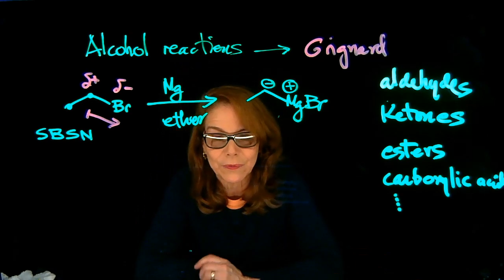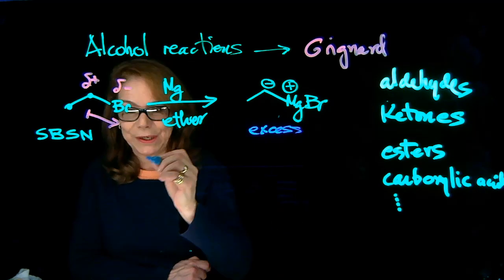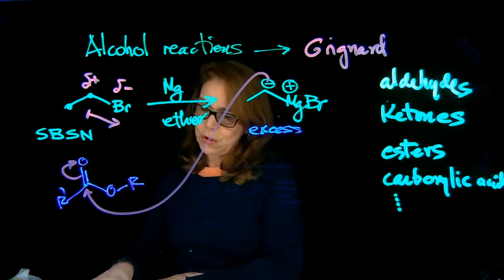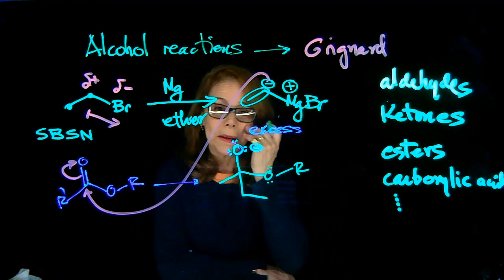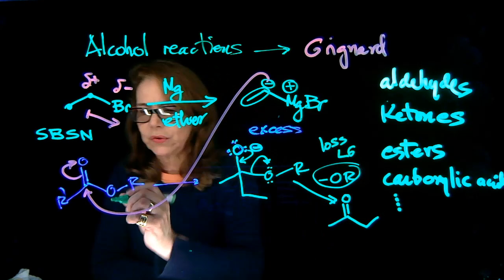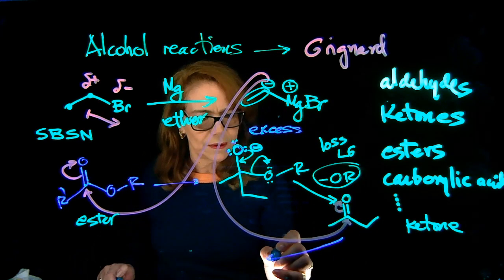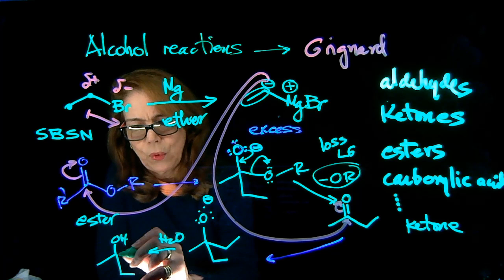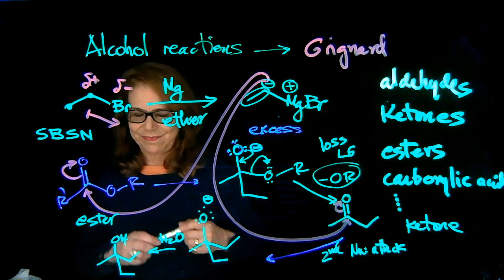Grignard 2 -reaction with esters- Dr. Tania CS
Organic Chemistry II
Grignard reaction with carbonyl compounds
Mechanism of the addition to esters